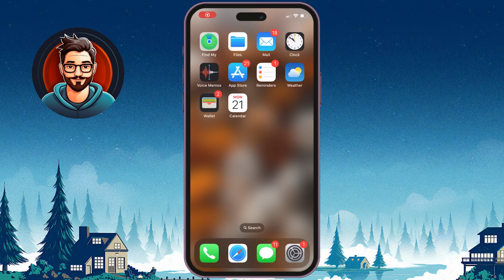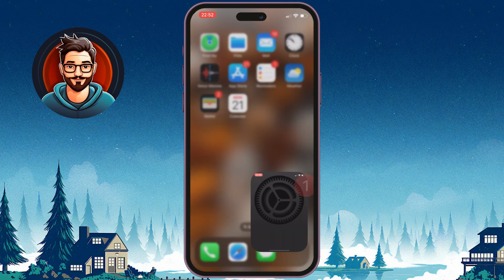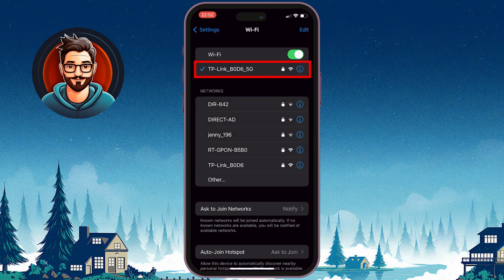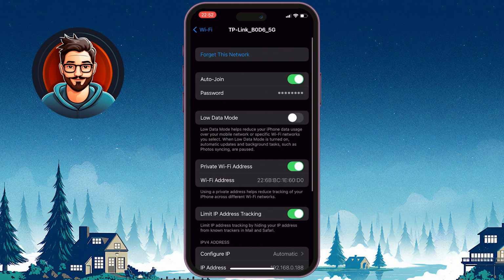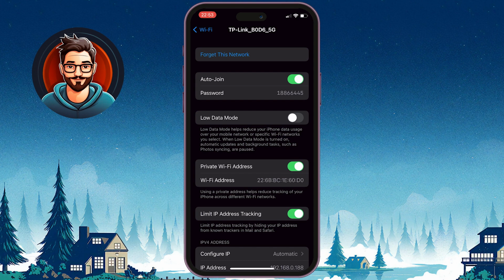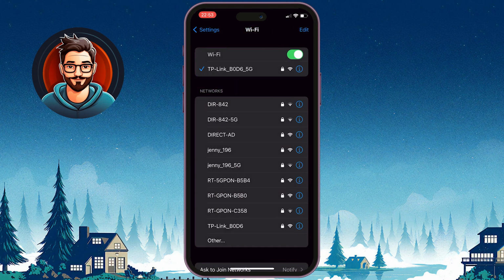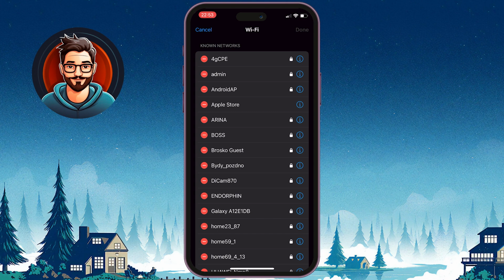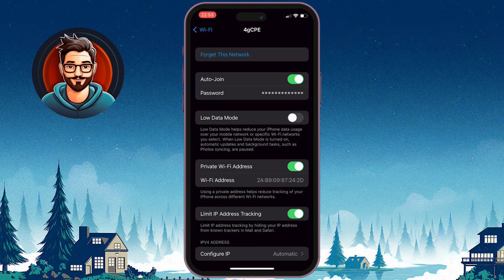How To View Wi-Fi Passwords on iPhone